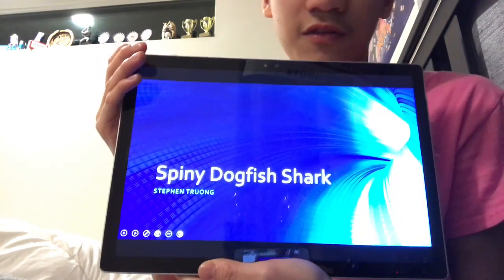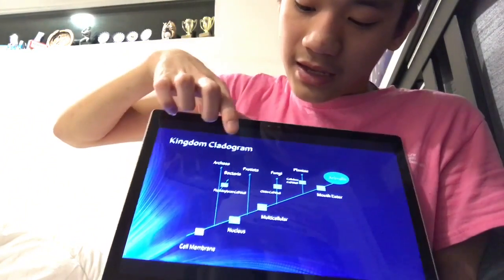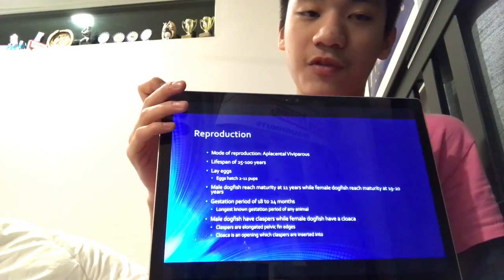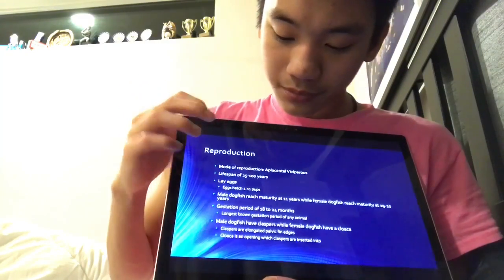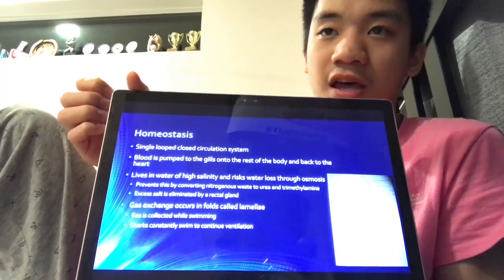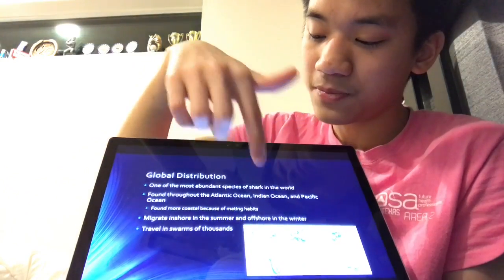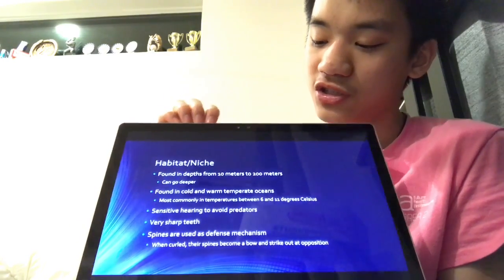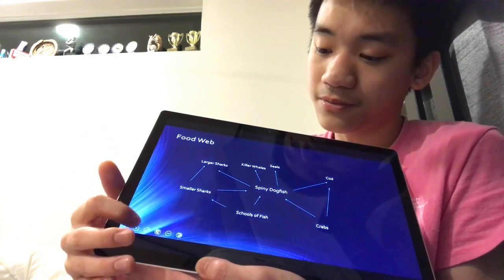Spiny Dogfish Shark.. I GOT A 100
AP Biology A2
Cycle 4 Project
新年快乐

I GOT A 100 ON THIS PROJECT AYY LETS GOOO